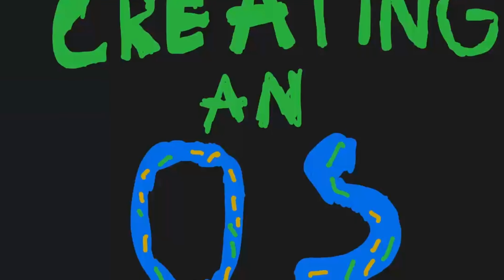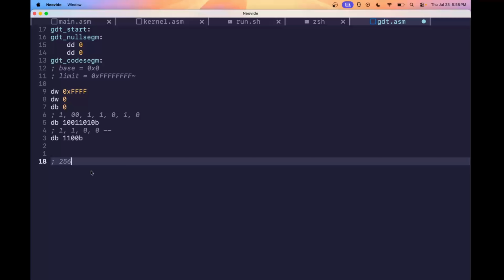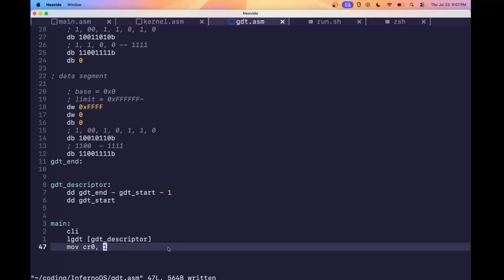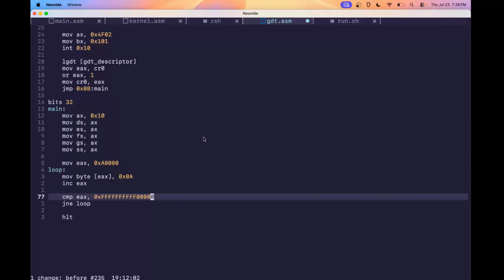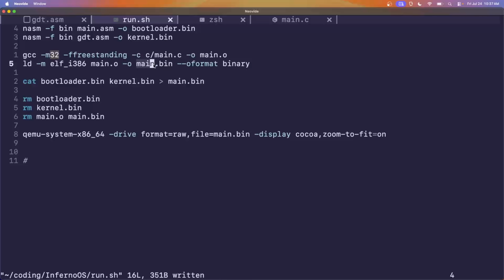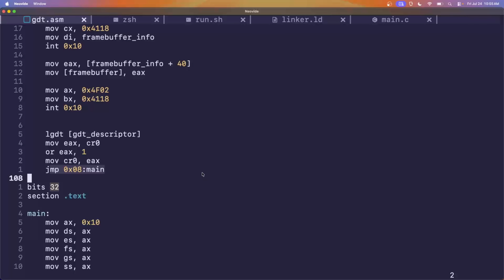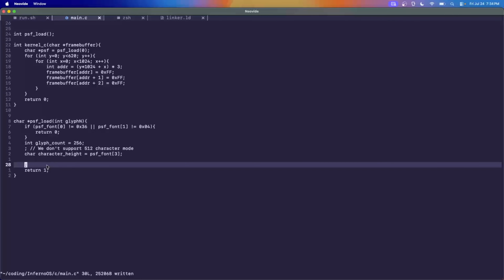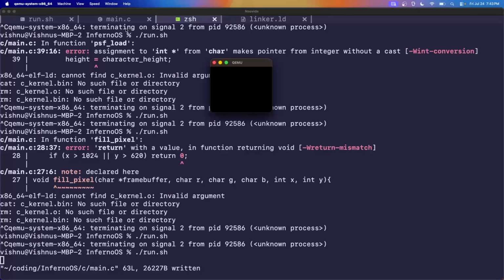I got C running in InfernoOS (InfernoOS Part II)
00:00 Intro
2:53 Creating a GDT
23:14 Switching from VGA to a linear framebuffer
27:56 Setting up C
38:37 Adding Fonts